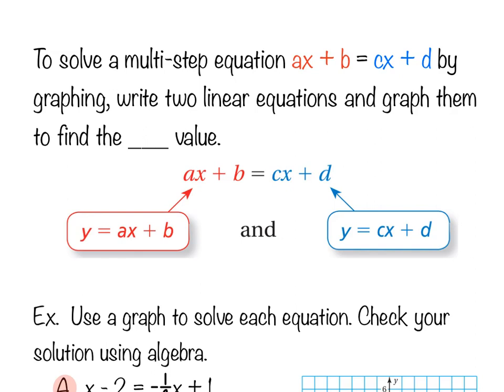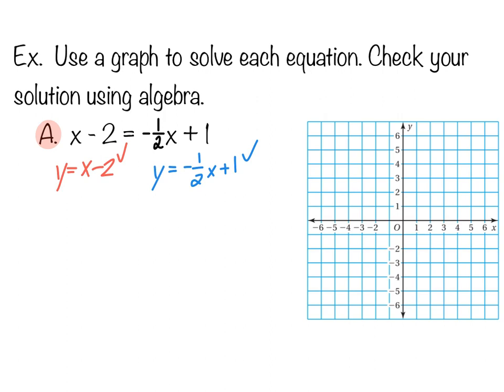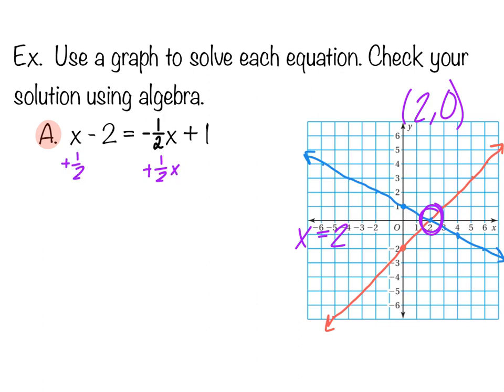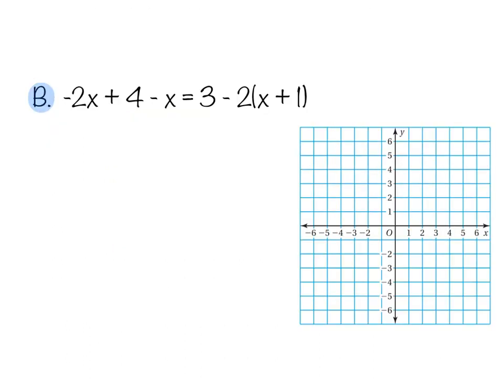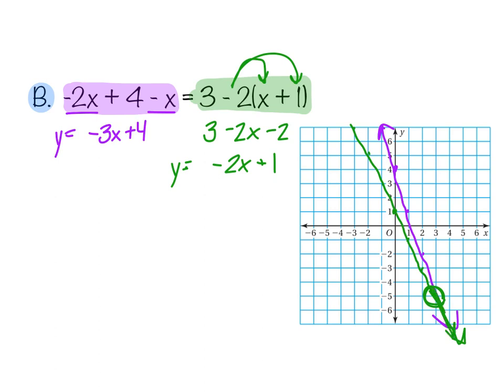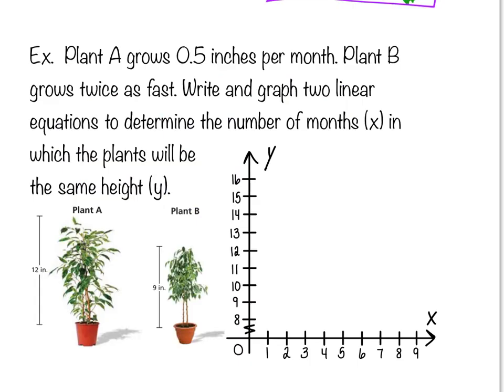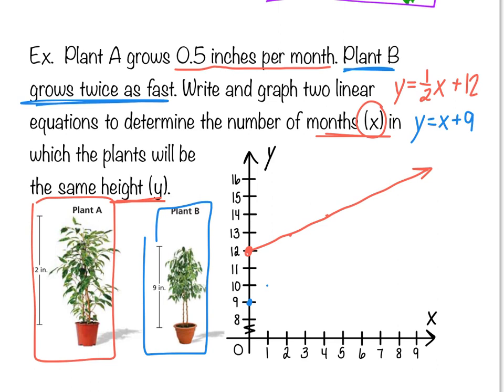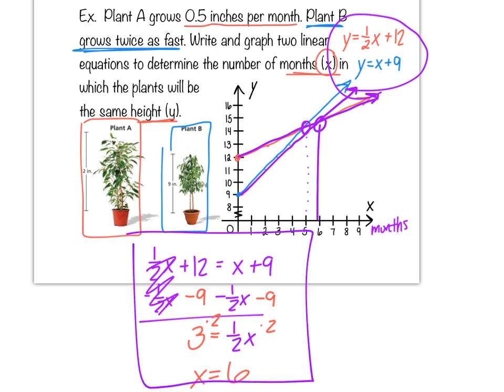5.4-EXT Solving Linear Equations by Graphing